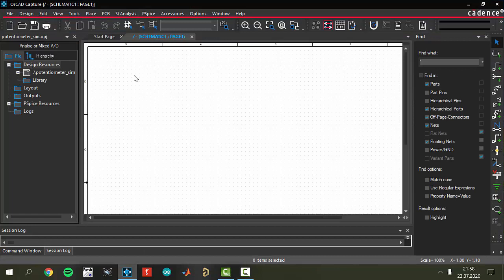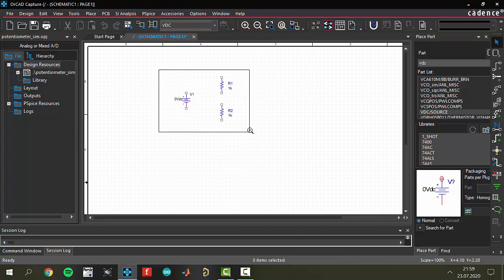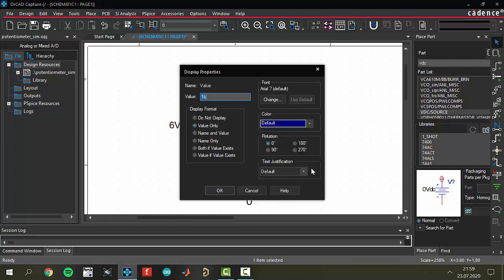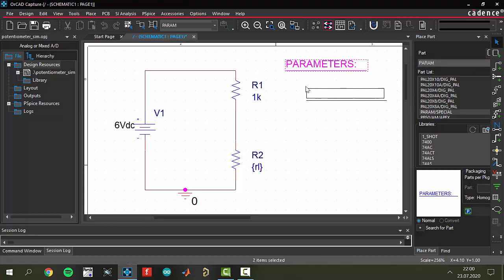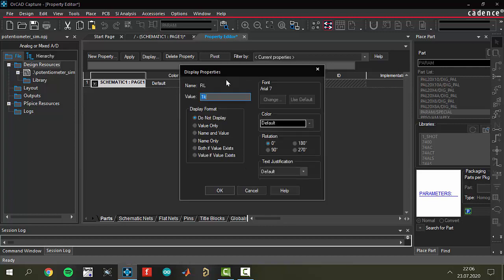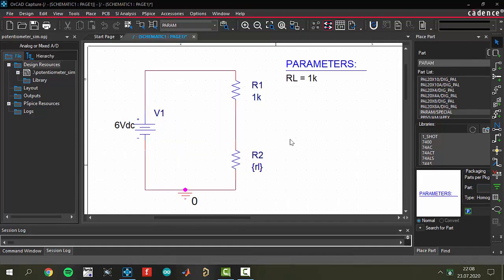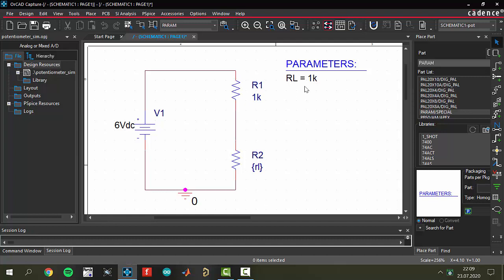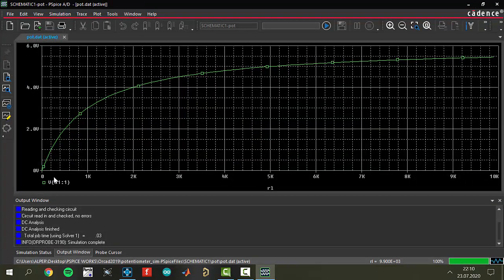LESSON 10: ACE 4 Potentiometer Simulation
This is basically a voltage divider explanation video but the working principles are the same with potentiometer.Watch for details...